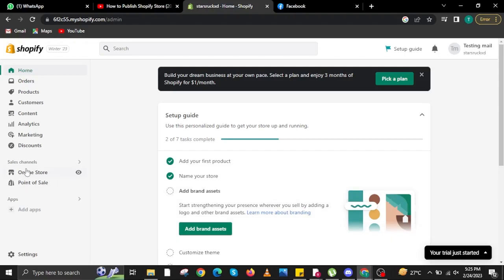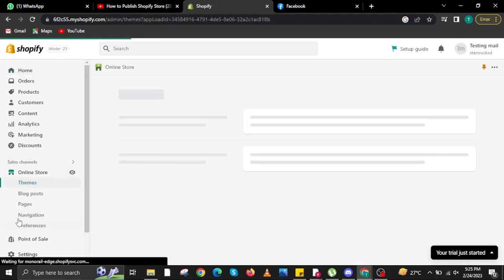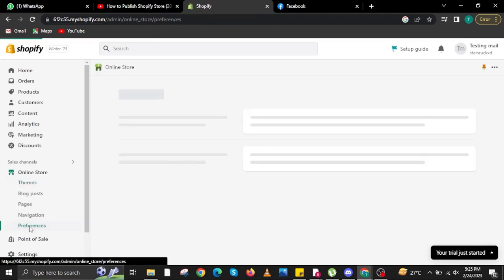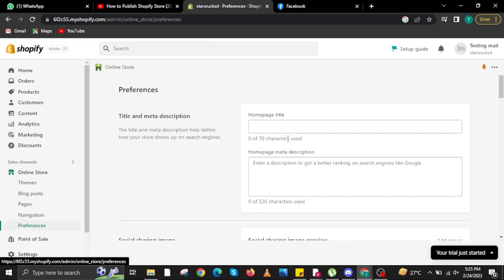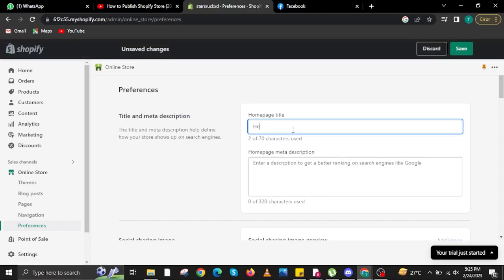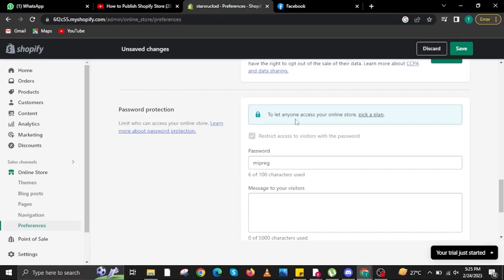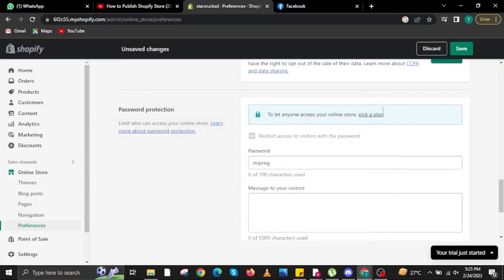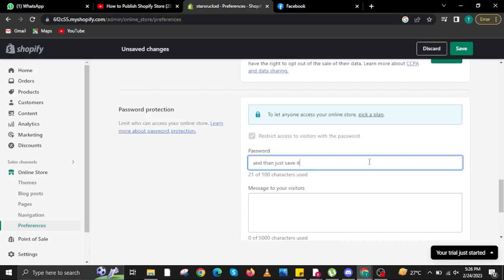How To Publish Shopify Store (2023)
In this tutorial, you will learn How To Publish Shopify Store in easy steps by following this super helpful tutorial to get a solution to your problem!!